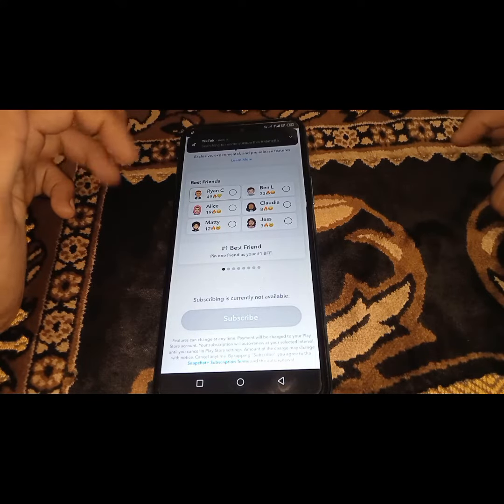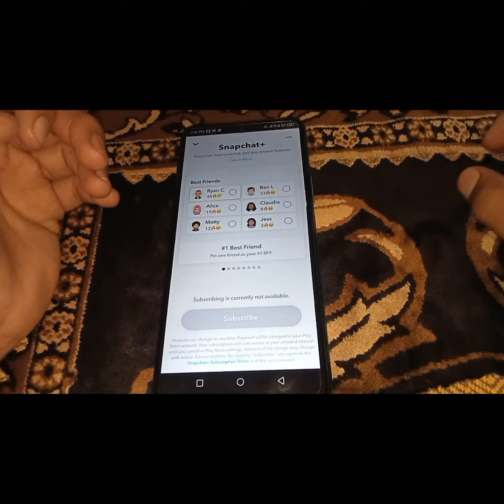How to Get Snapchat Plus Subscription For Free | How to Get The Subscribe Button On Snapchat 2023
Hi Everyone Well Come to My Channel. In this video I gonna Show you " snapchat plus subscription not available android  " on Your iPhone and Android Phone .